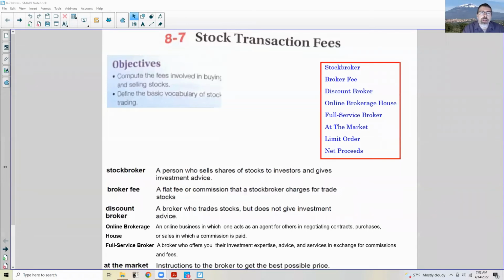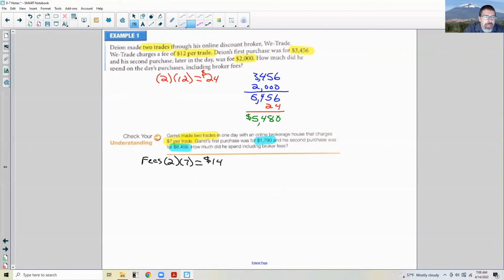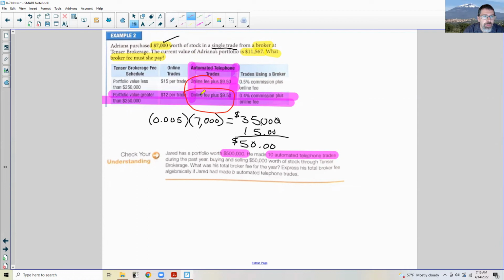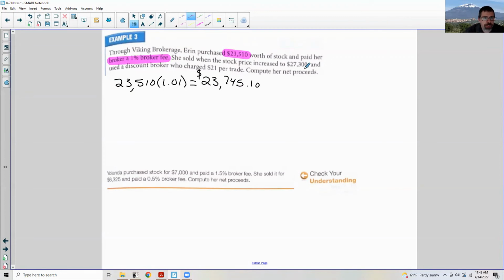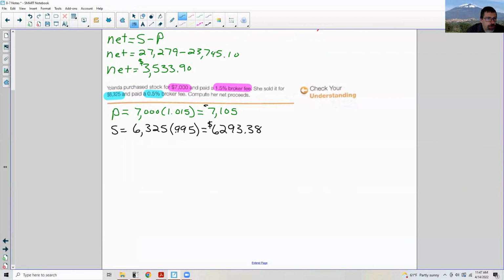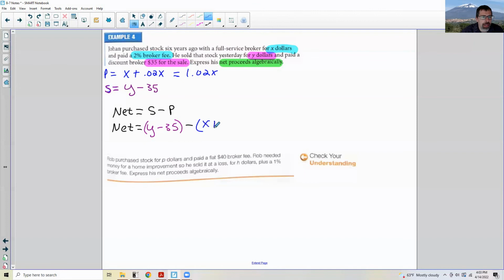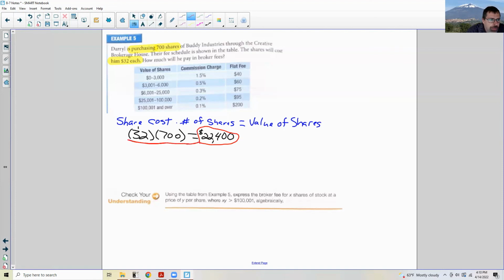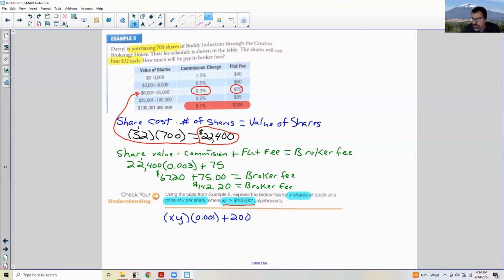Financial Algebra Chapter 8-7 Video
Stock Transaction Fees@math